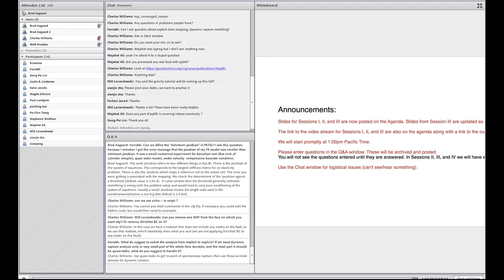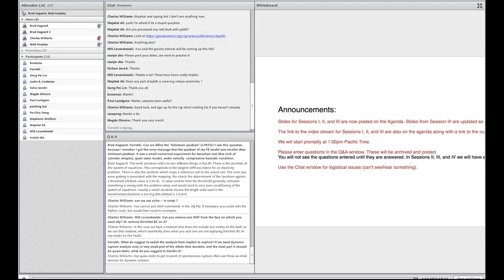PyLith Tutorial 2015 Session IV: Q and A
2015 Crustal Deformation Modeling
Session IV Title: Debugging
Instructors: Brad Aagaard, Charles Williams, Matthew Knepley